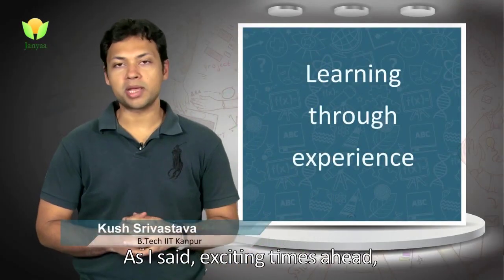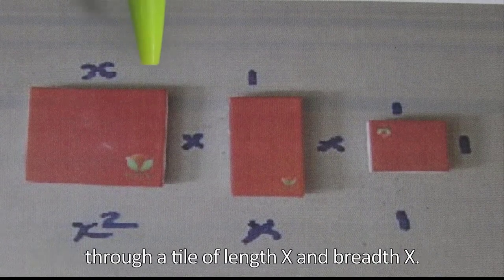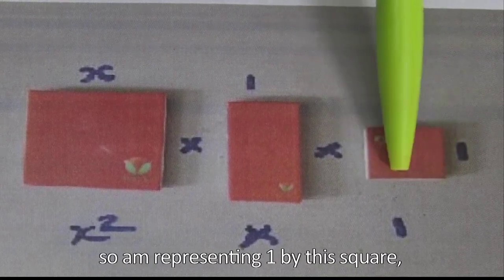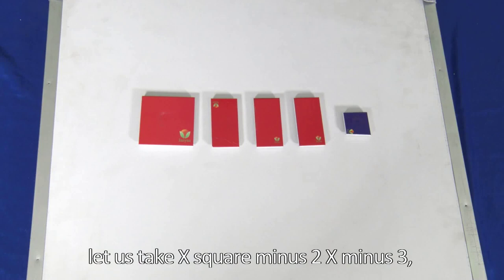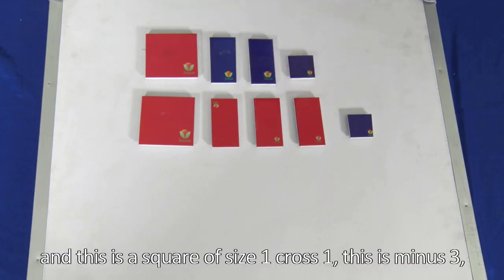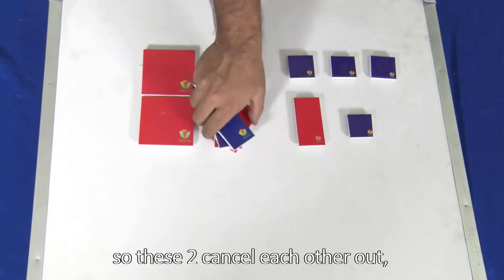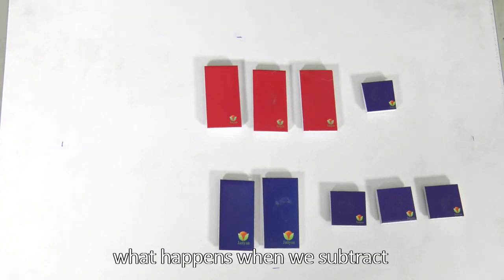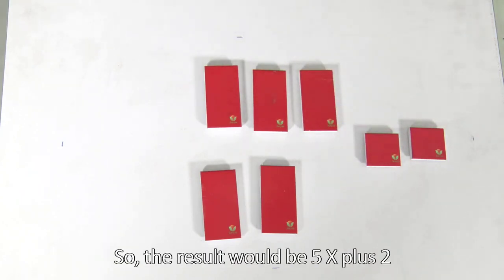Addition Of Polynomials